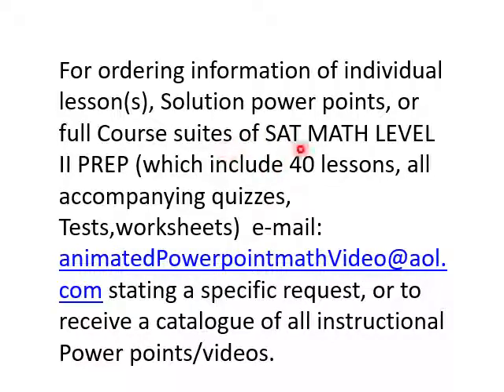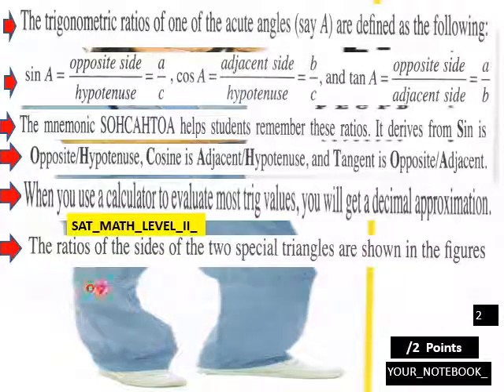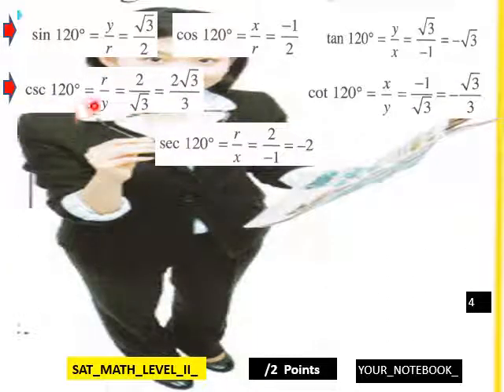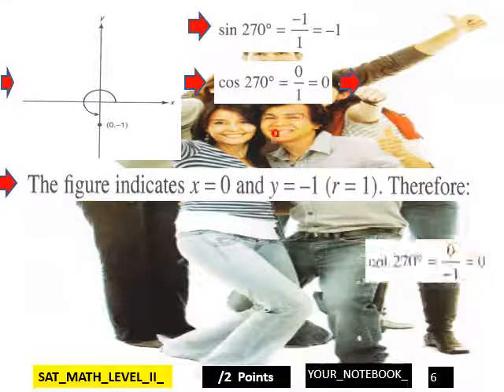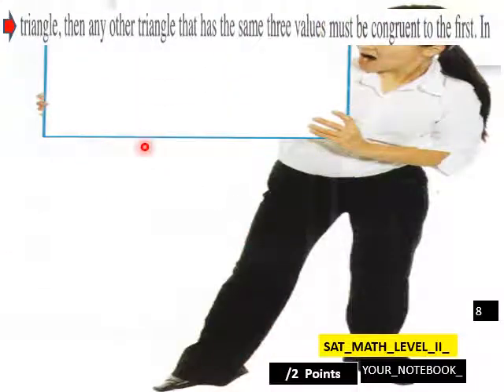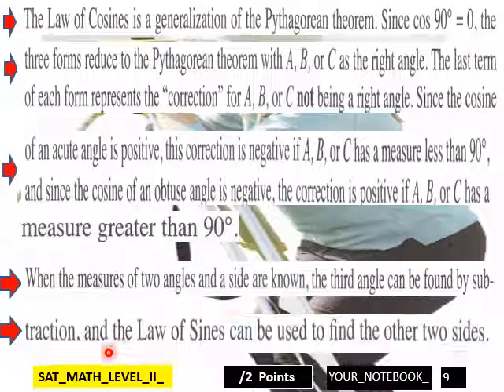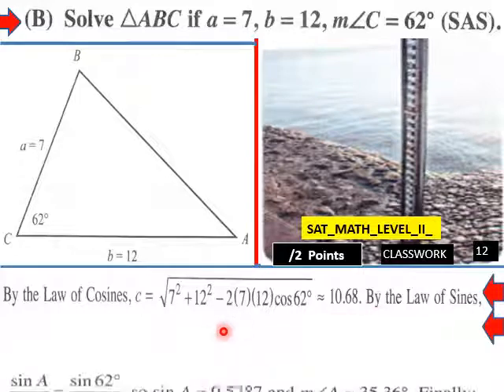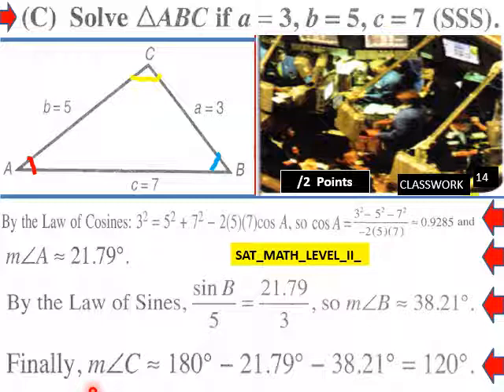6 Triangle Trigonometry SAT MATH Level II CW L V Pt 1a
Math_SAT_Level_II_Prep_class work lesson 6 Triangle Trigonometry SAT MATH Level II CW L V Pt 1a "...ppt version available at Powershow.com, then use search term "ruff_math". all course materials available at